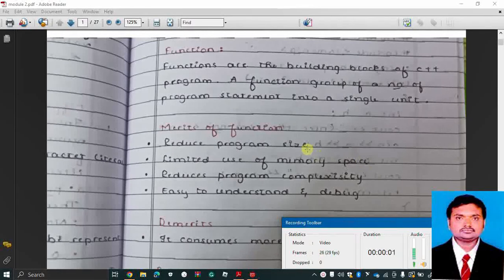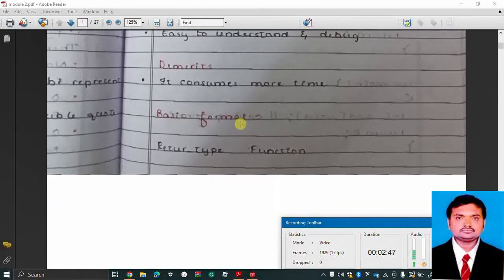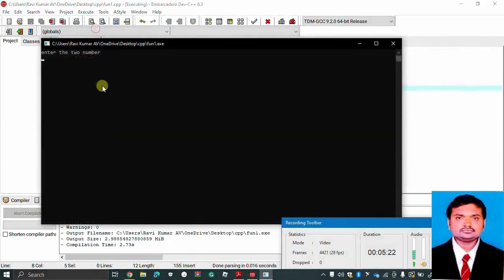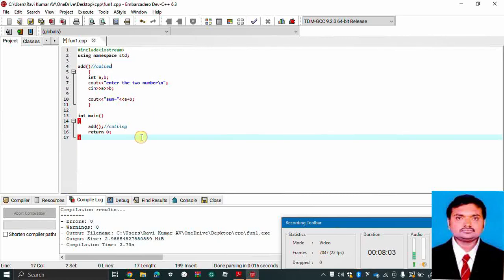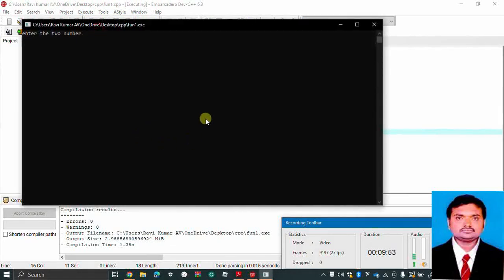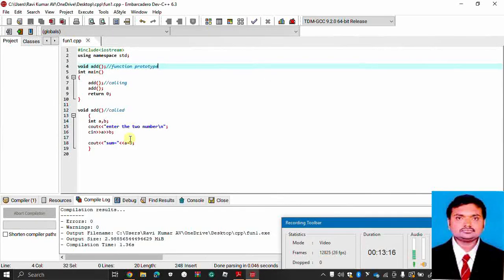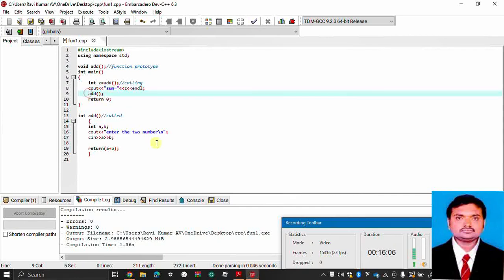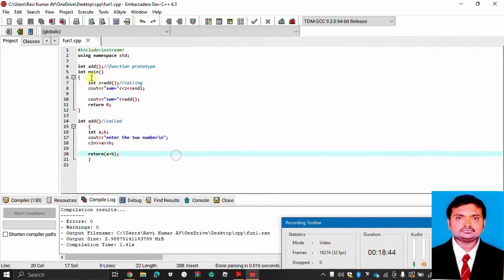Function Declaration and definition